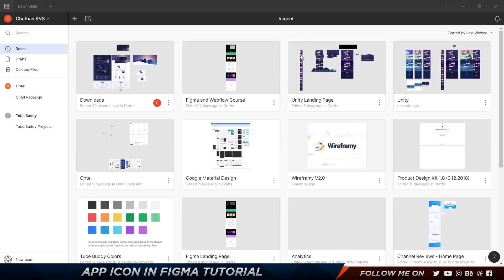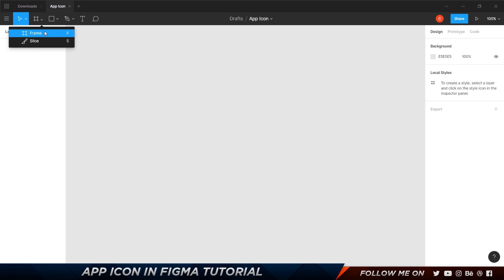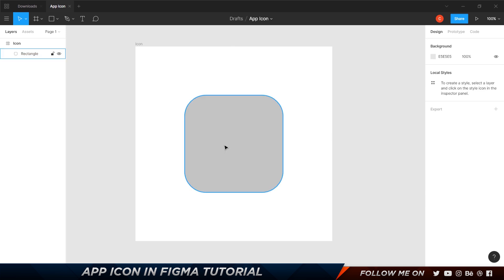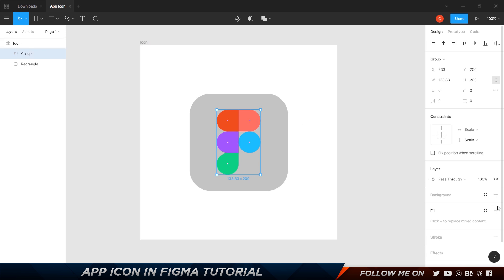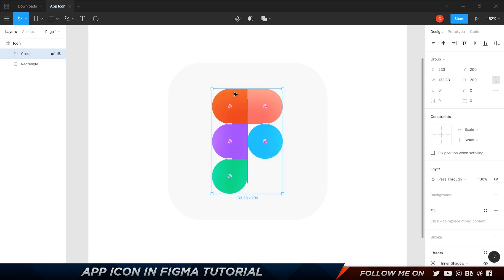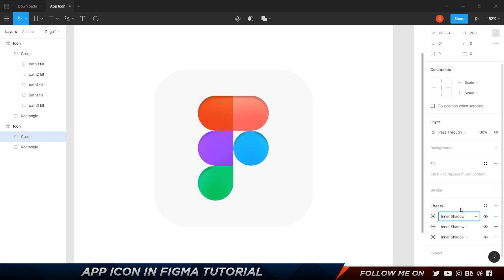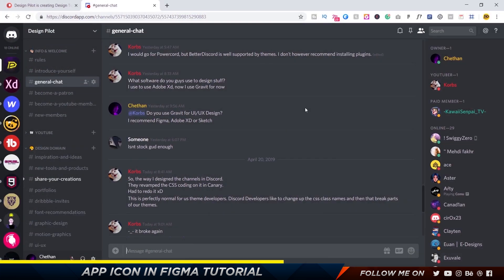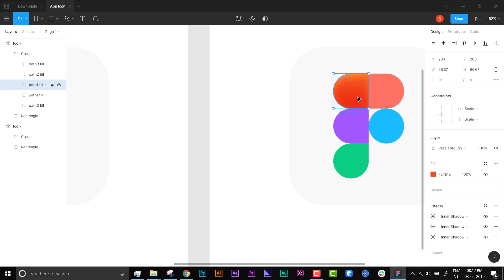How to Create an App Icon in Figma - Tutorial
🚀 Book 1:1 Tutoring Sessions with me and take your Product Design journey to the next level

In this tutorial, I am going to show you how you can create an app icon in Figma. Figma is a UI Design that is used to design the user interface (UI) of websites and apps. I will use simple effects like Inner Shadow, Drop Shadow and Blur. I am going to apply all these effects to the Figma logo itself.